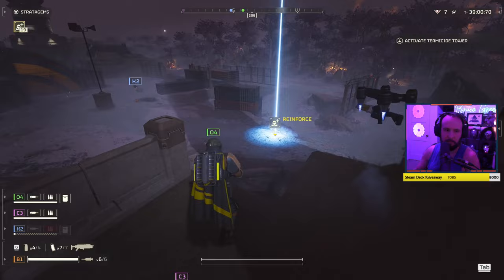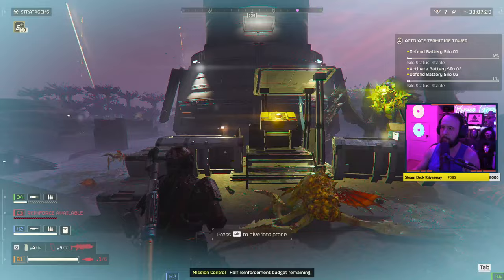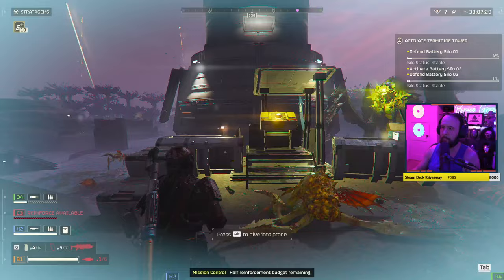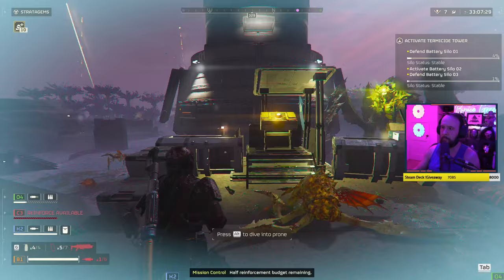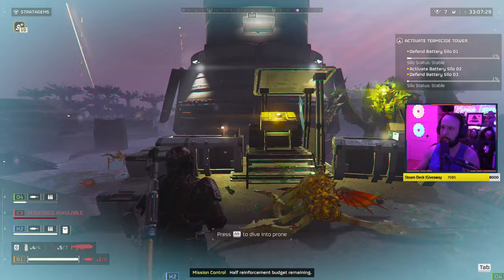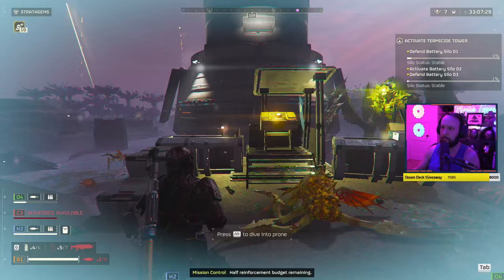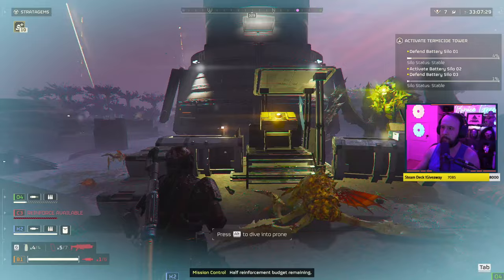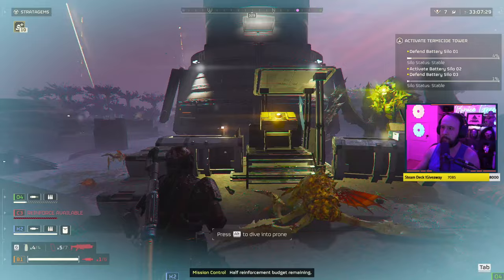Helldivers 2 New Missions! (w/Omar, Lawrence)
These new missions can get super difficult!